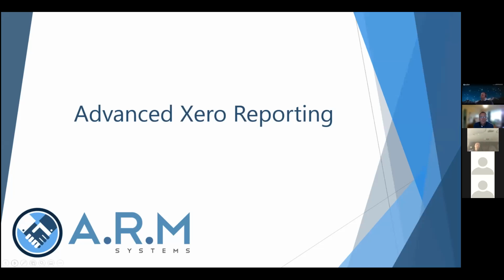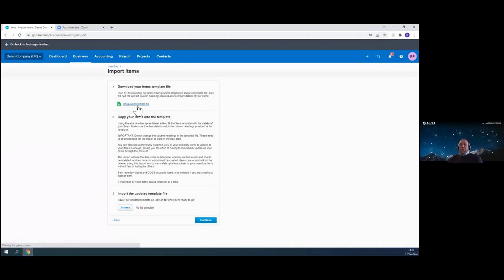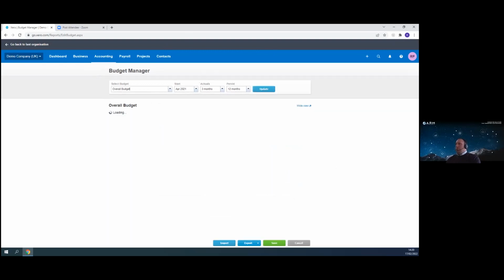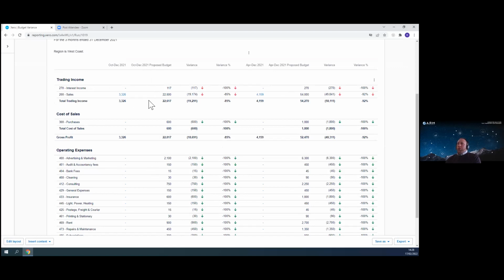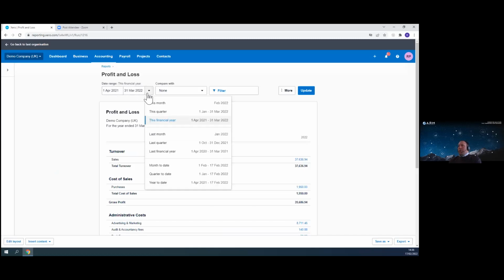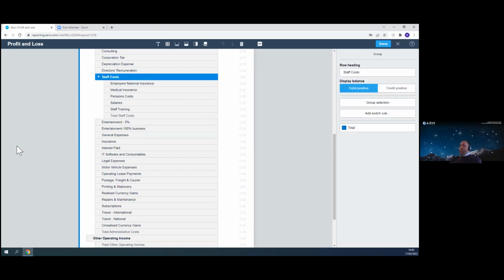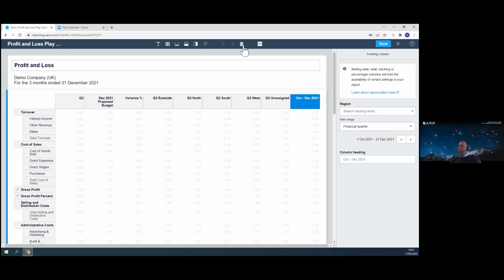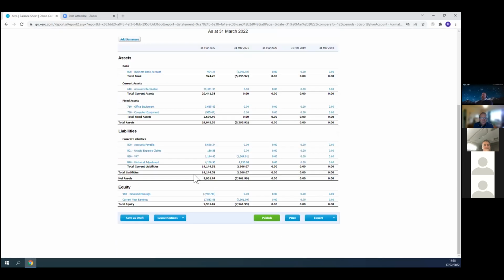Xero training - report writing & Budgets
If you want to know how to create your owne reports in Xero then this training is for you:
importing budgets into Xero
Budget variance reporting in Xero
Editing Xero accounts layouts, profit & Loss and balance sheet

monthly accounts formats in Xero
Projects and department codes in Xero